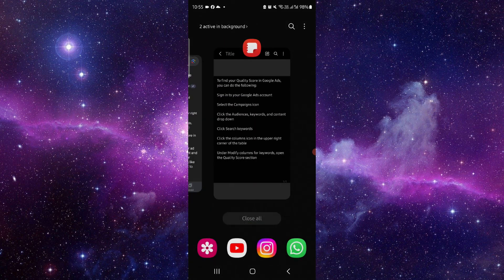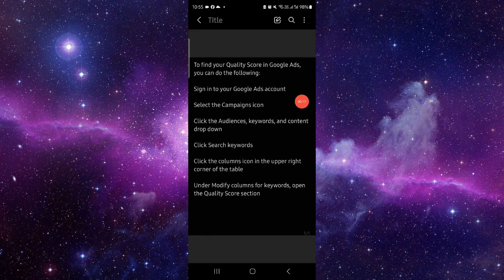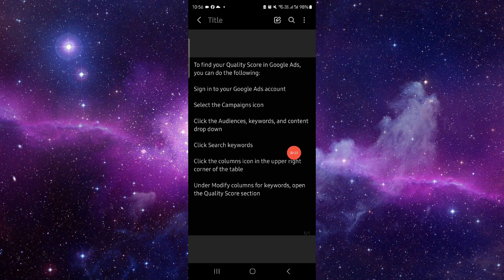✅ How To Find Quality Score in Google Ads (Full Guide)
Learn how to find and interpret the Quality Score of your keywords in Google Ads with this step-by-step guide. Understanding Quality Score helps you optimize your campaigns for better performance and lower costs.

Key Learning Points:
• Locating Quality Score in your Google Ads account
• Step-by-step guide to analyzing Quality Score
• Improving ad performance using Quality Score insights